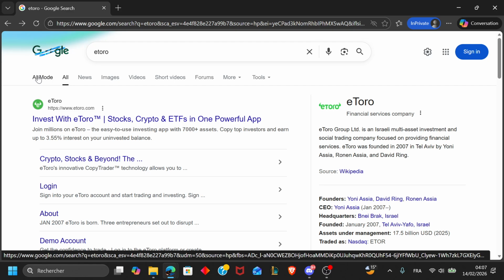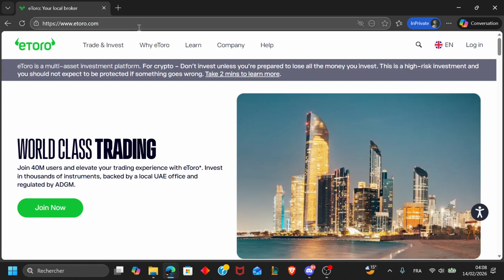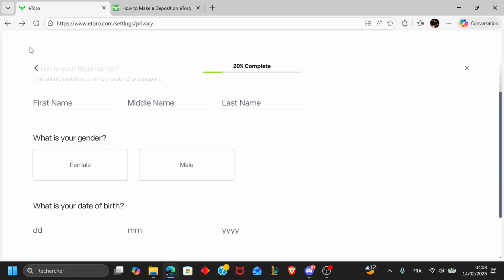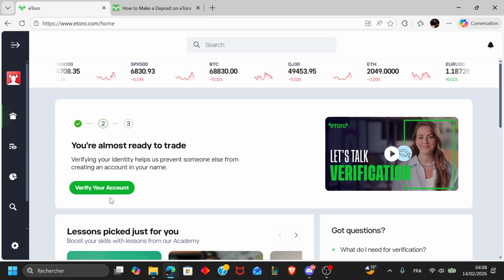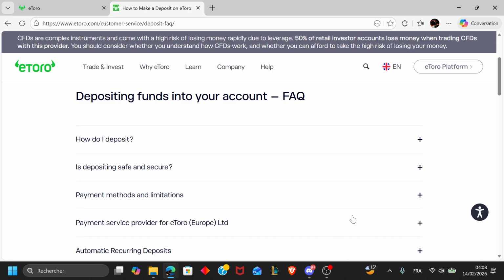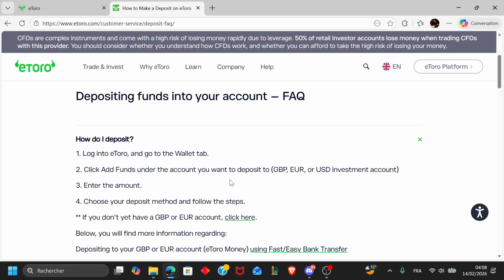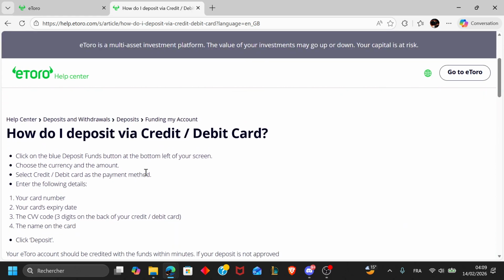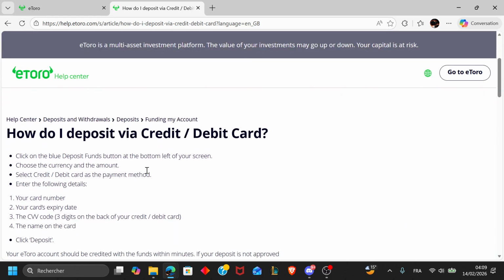How To Deposit Money With A Debit Card In eToro ! Tutorial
Today we talk about etoro deposit debit card,etoro deposit money,etoro tutorial,how to deposit money on etoro